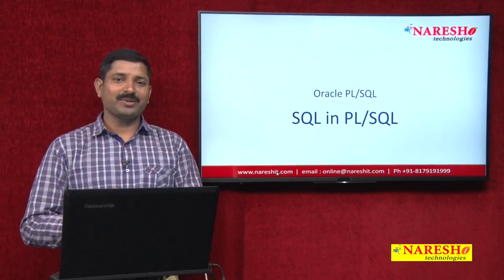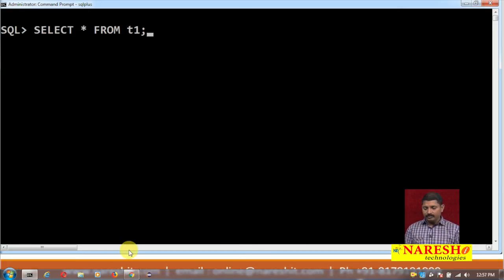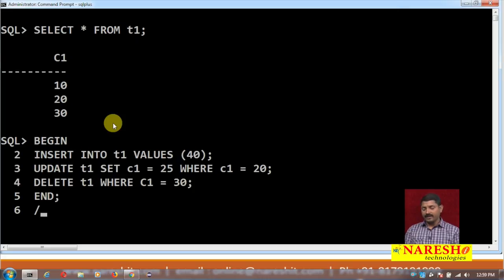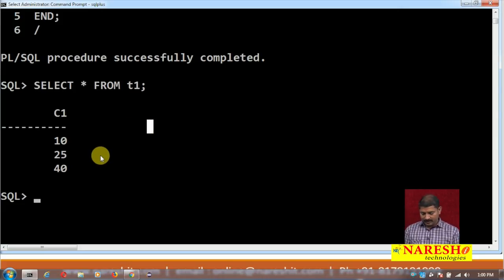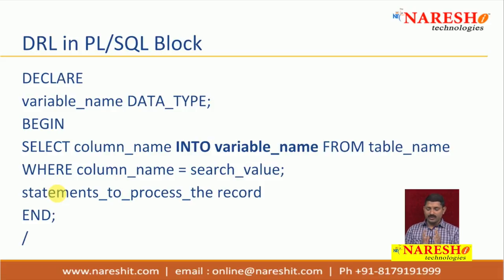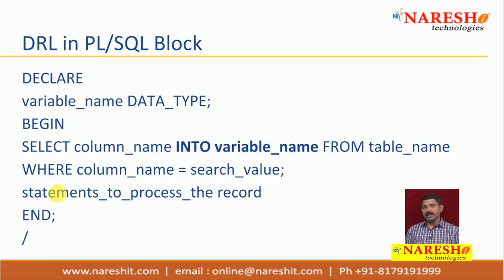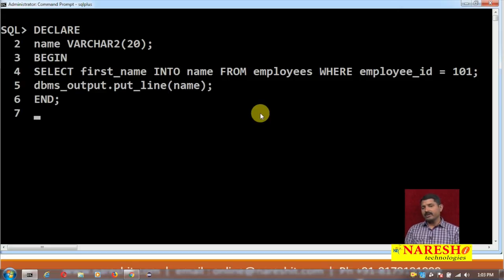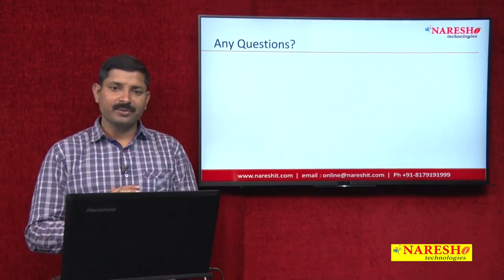Oracle PL/SQL Tutorials | SQL Statements in PL:SQL Block | by Mr.Vaman Deshmukh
► Our Online Training Features:
1.Training with Real-Time Experts
2.Industry Specific Scenario’s
3.Flexible Timings
4.Soft Copy of Material
5. Share Videos of each and every session.